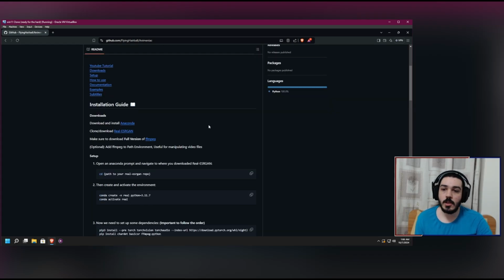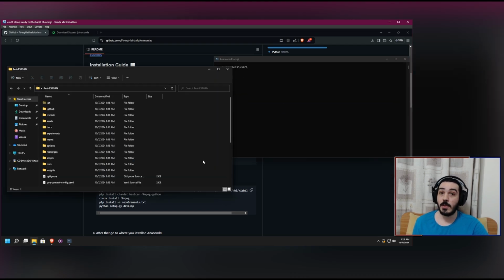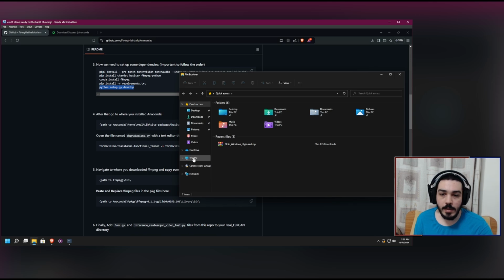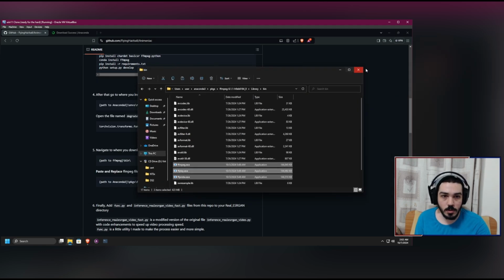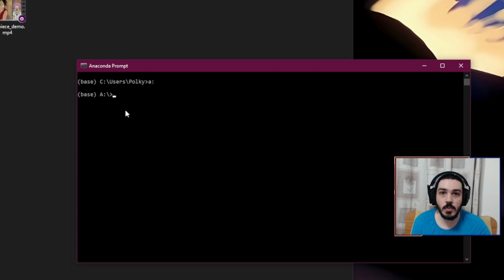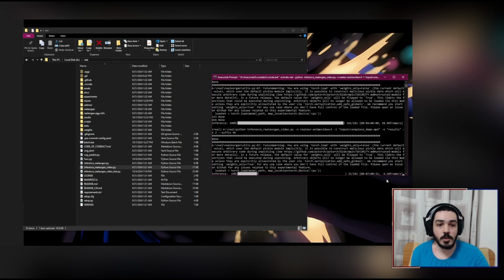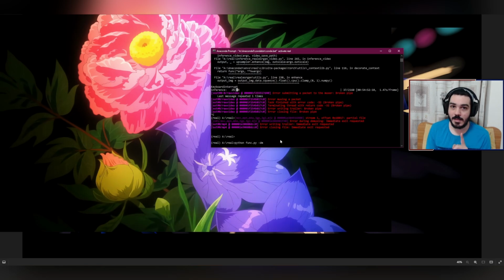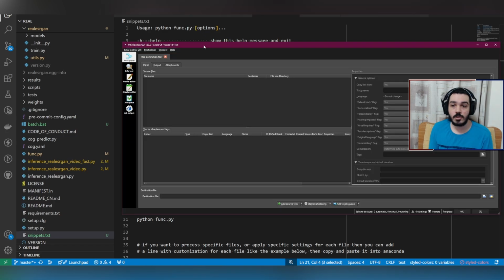How to Watch Anime like A MANIAC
Timeline:
00:00 Thank You
00:21 Intro
01:48 Animeniac
01:55 Anaconda
02:36 Real-ESRGAN
03:01 FFMPEG
04:05 Anaconda Environment Setup
05:31 Setup Dependencies
06:45 Torchvision Fix
08:23 FFMPEG Fix
09:25 Add Animeniac Repo to Real-ESRGAN
09:57 How to Use IT!
13:11 Performance Comparison
15:40 THE RESULTS
17:19 TO GO EVEN FURTHER BEYOND!!!
17:56 Options and Code Snippets
18:47 Subtitles
19:16 Outro